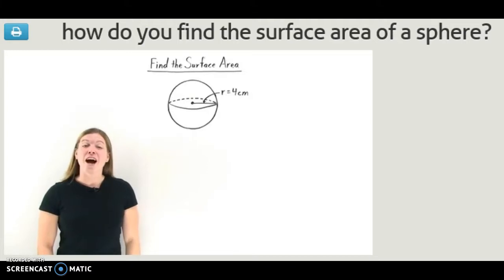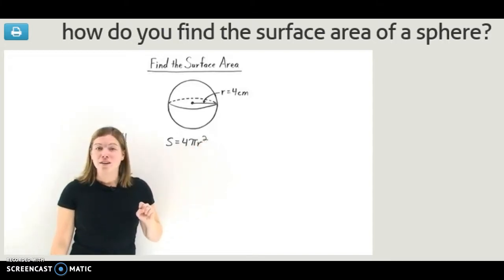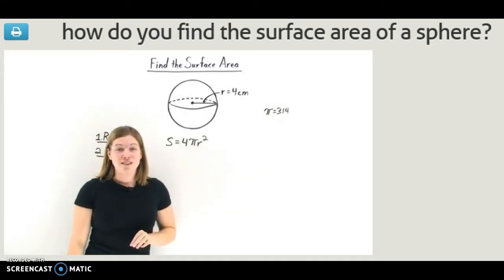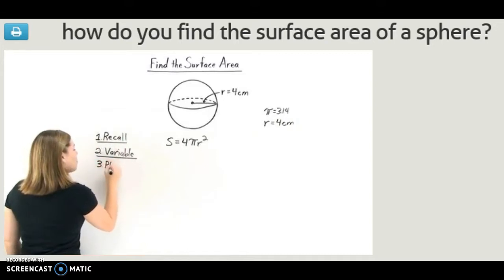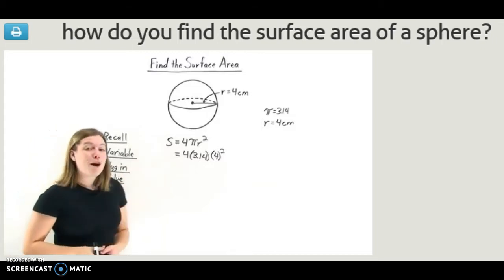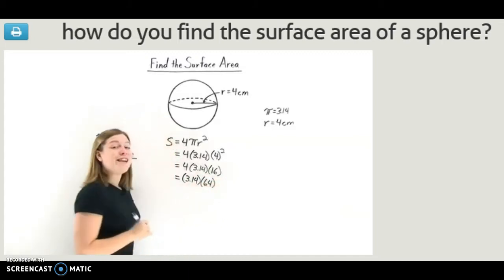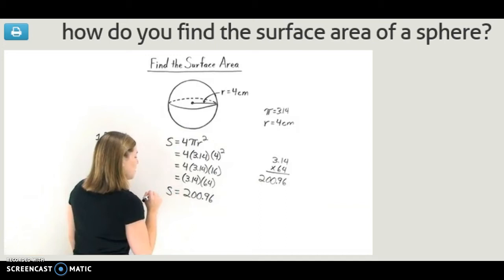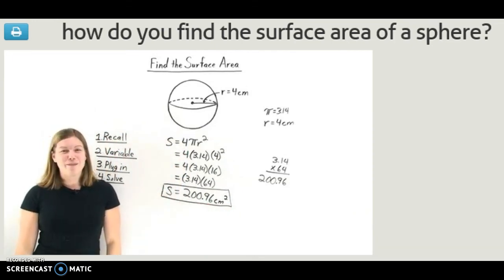Surface Area of Sphere